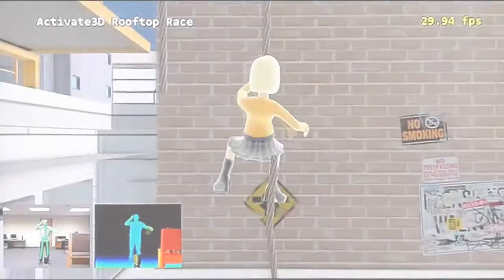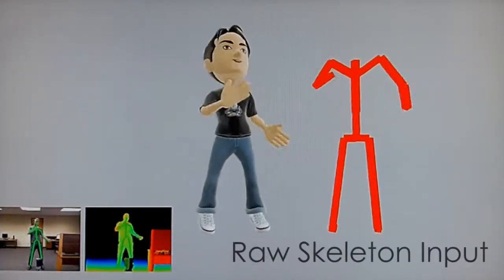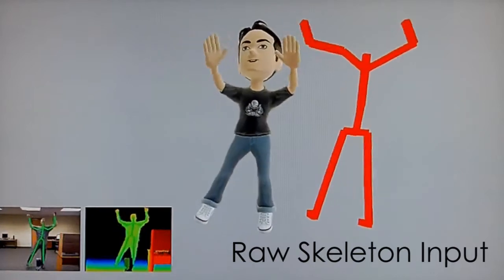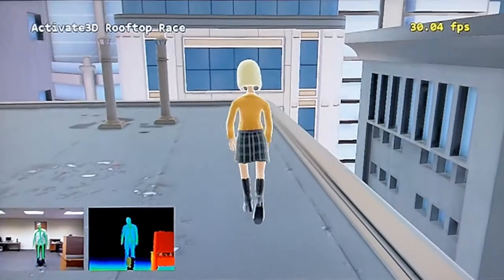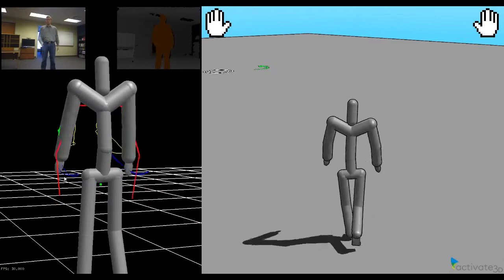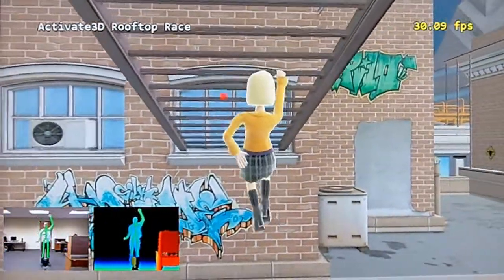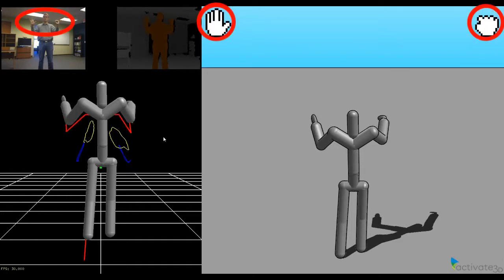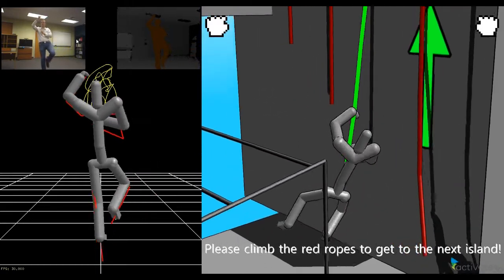Intelligent Character Motion 1.0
Product introduction for Intelligent Character Motion 1.0, the premier enabling technology for motion gaming. See ICM's advanced skeleton processing, grasping detection, animation blending, and physics interaction at work on PC and Xbox 360.